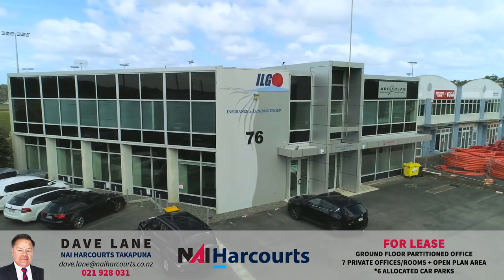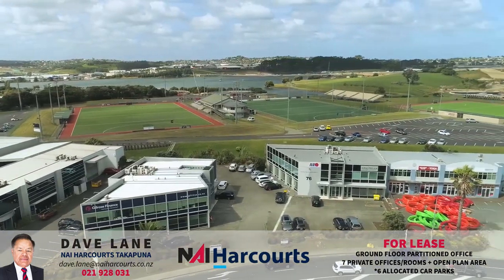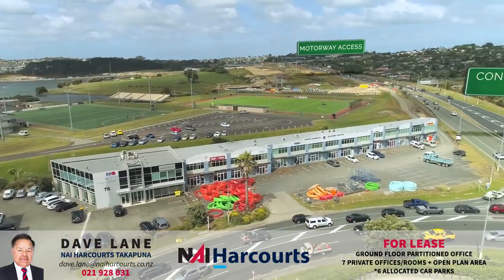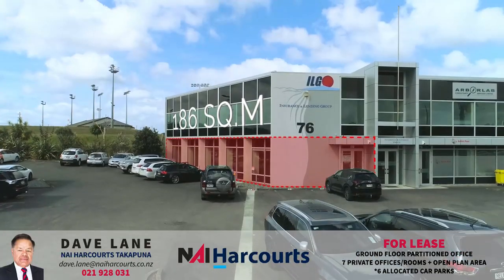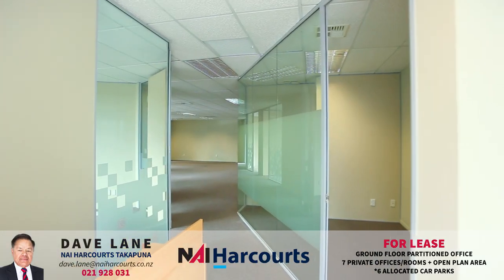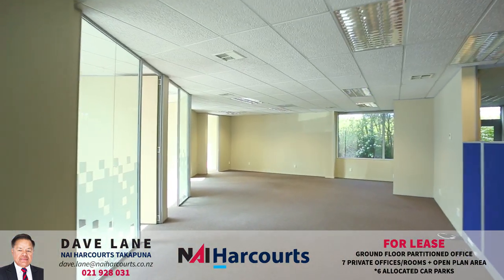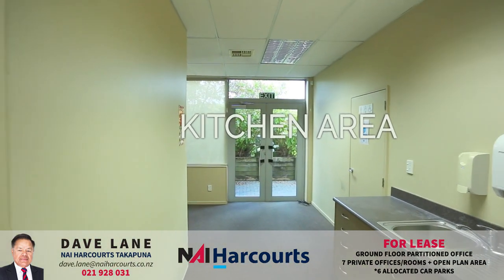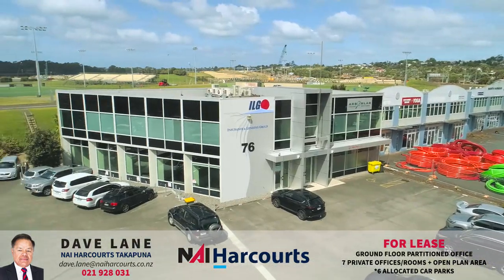76 Paul Matthews Rd